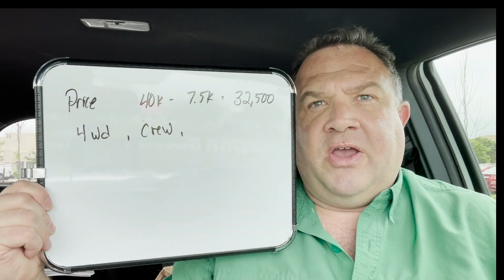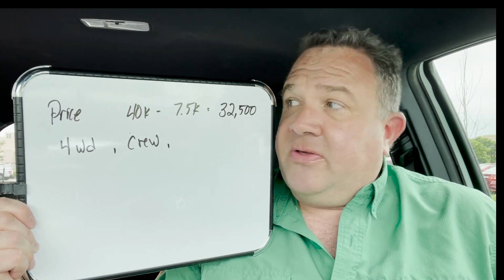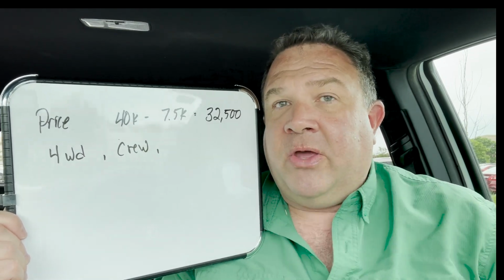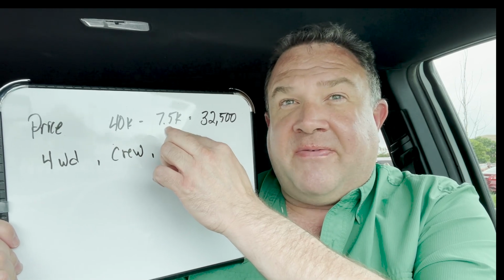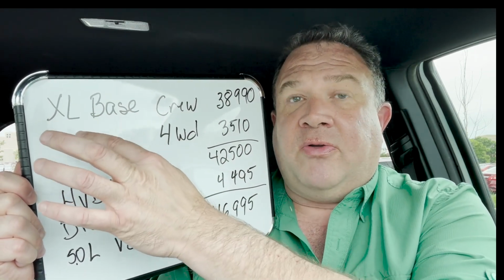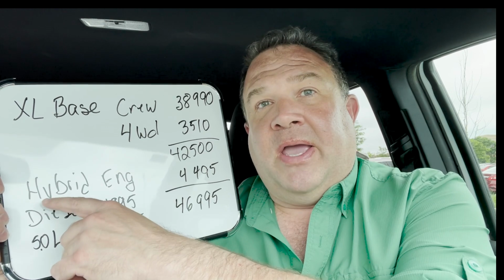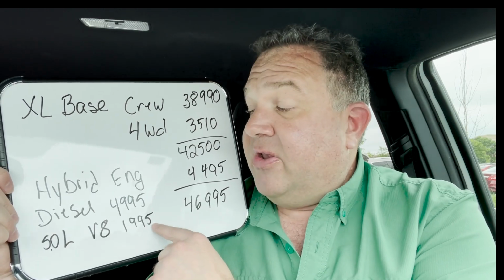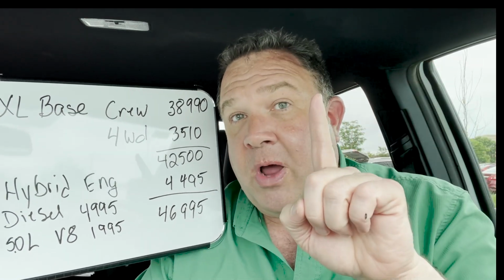Why Fleets & Contractors will LOVE the new F150 Lightning Pro electric pickup truck.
In this video I explain 4 big reasons Why Fleets & Contractors will LOVE the new F150 Lightning Pro electric pickup truck and why they will buy it in droves.  I also explain why that will have virtually no impact on sales of the Tesla Cybertruck.